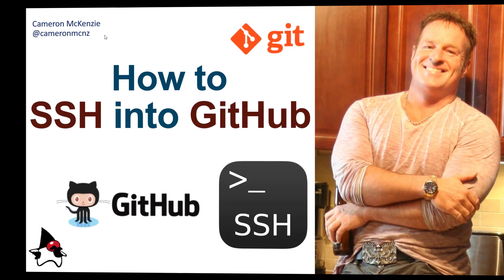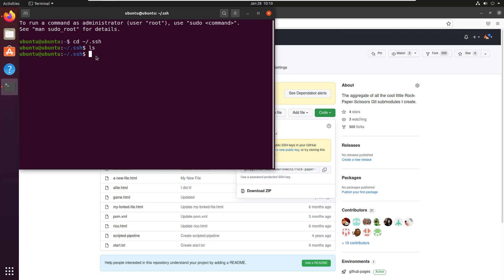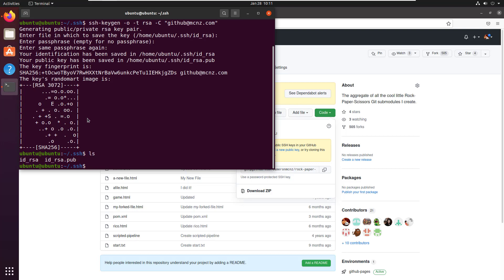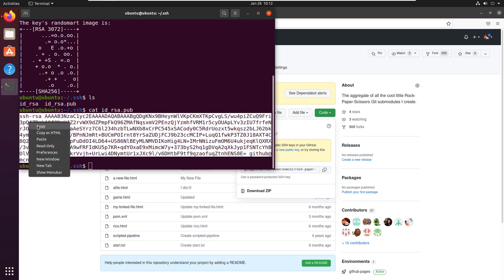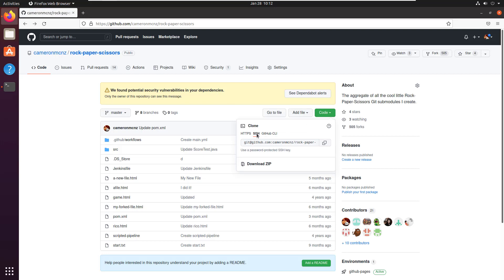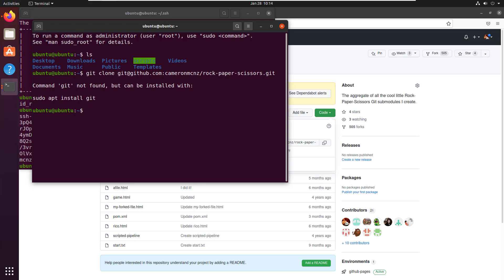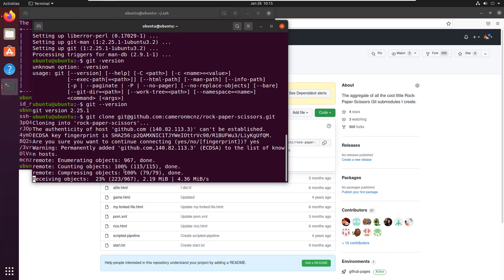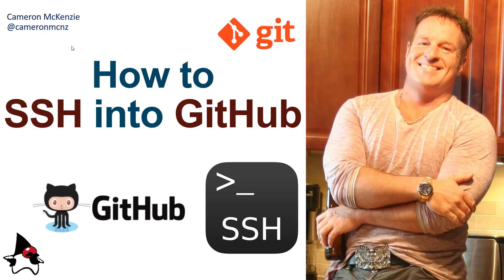Configure GitHub SSH Keys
Want to SSH to GitHub on Linux? This short tutorial shows you how to quickly setup GitHub SSH keys on Ubuntu. Once set up, you'll be able to easily clone, push and pull the code with GitHub and SSH.

The GitHub SSH key setup is relatively simple. Just generate a GitHub SSH key if you don't have one, register the SSH key on GitHub, and then run your various Git commands as normal. Your Linux terminal window will do the rest, passing the GitHub SSH key on all subsequent requests.

Seriously, on Linux and Ubuntu, it's easy to SSH into GitHub when keys are properly configured.

A full write up on how to setup SSH keys in GitHub is available over on TheServerSide: